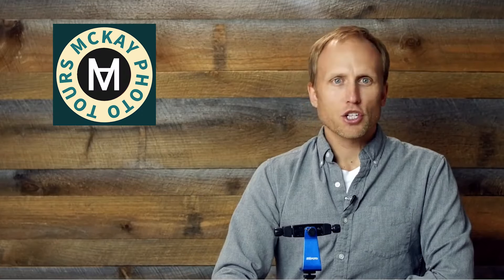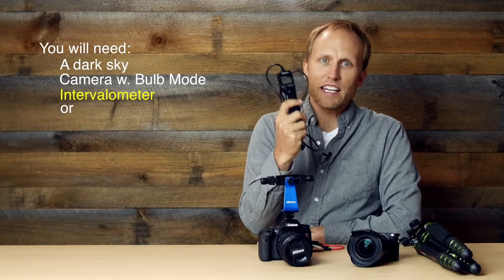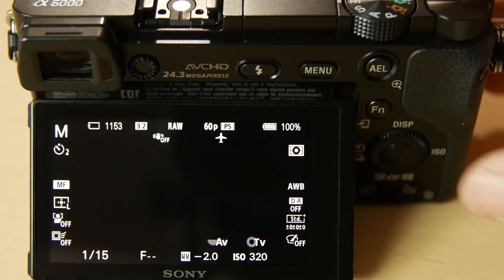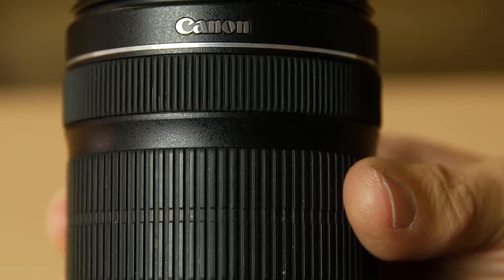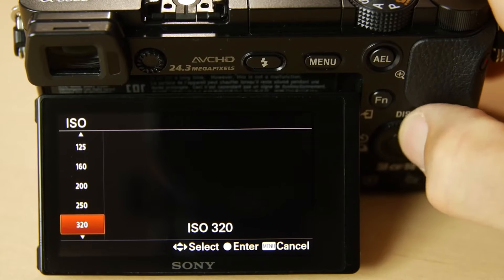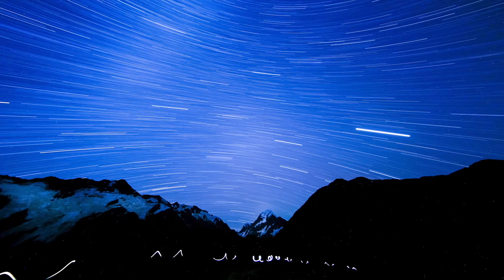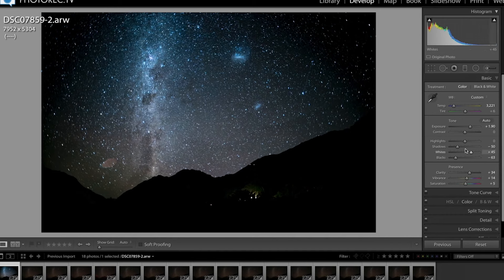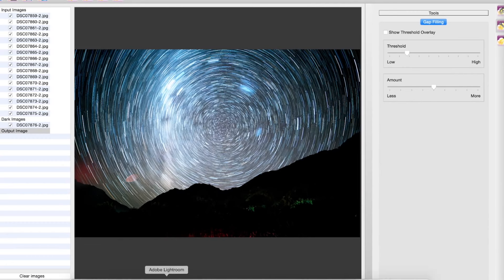Toby shares star photography techniques.